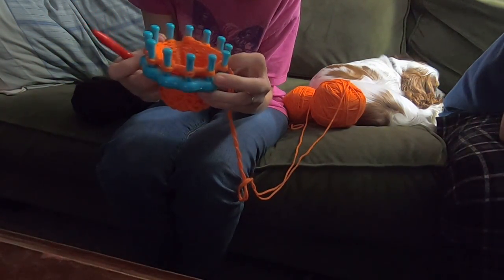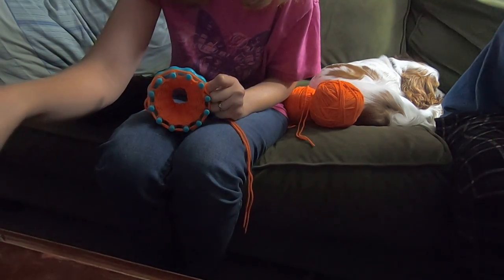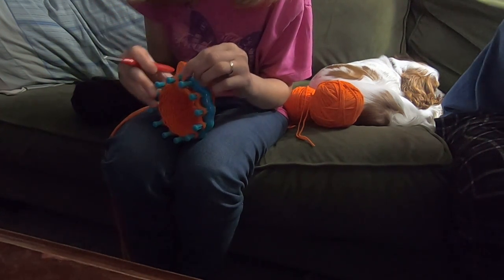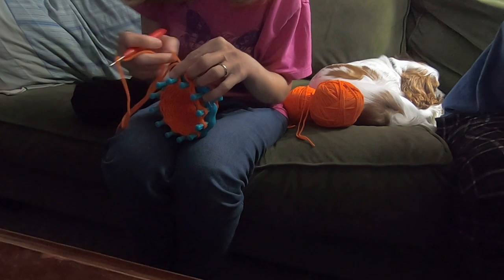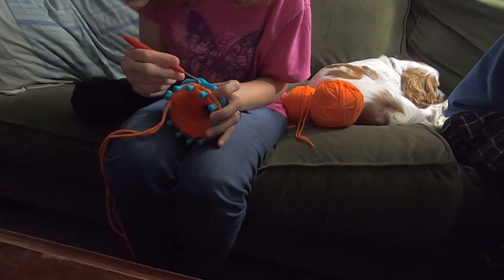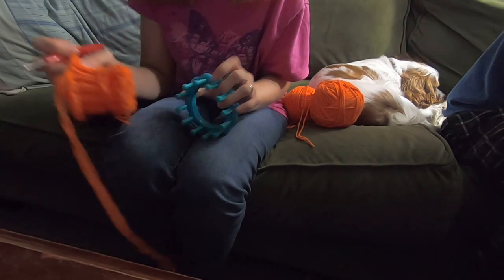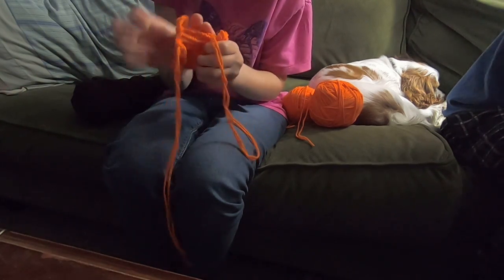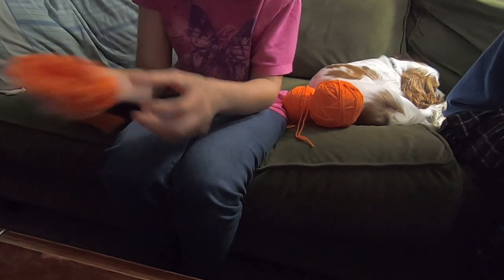Loom Knit Hot Chocolate Mug Tutorial Part 2 Of 3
This is a tutorial for my loom-knit hot chocolate mug. I have to load it in parts and I am sorry for that. I don't have much storage, I hope guys will still enjoy the video.